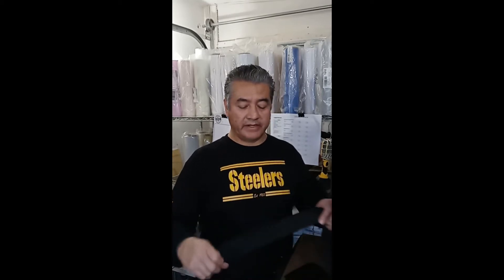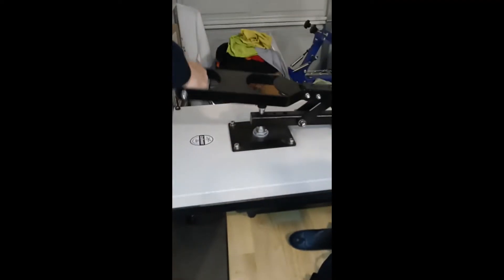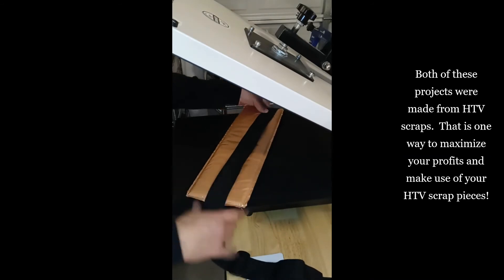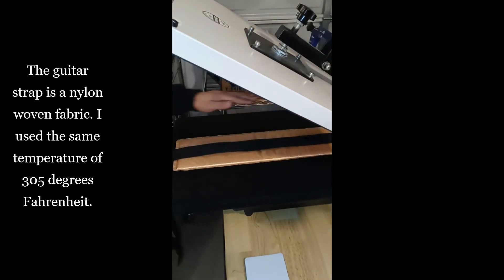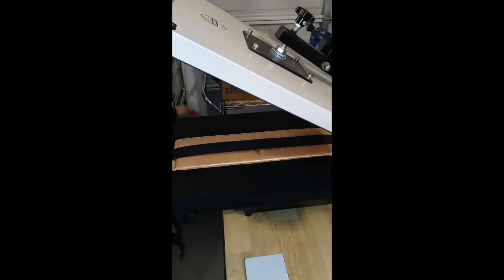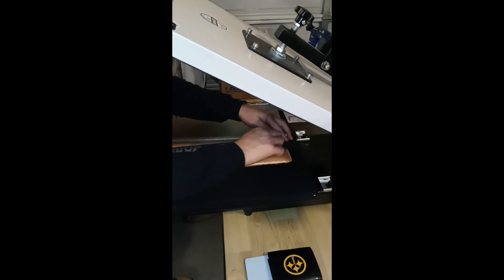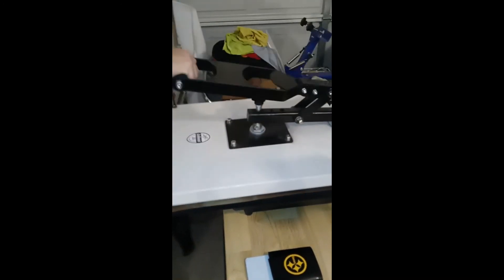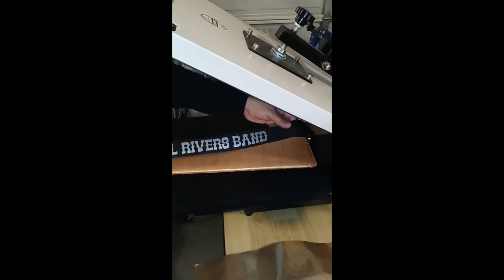Vinyl Tips and Tricks: Thinking Outside The Box Printing more than just T-Shirts with Siser Easyweed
Learn how to think outside the box and print other items like a leather wallet and a guitar strap with Siser Easyweed.

Tools used:
Siser Easyweed HTV (silver and sun yellow)
HPN Heat Press
GCC Expert II LX cutter
Siser Weeding Tool
Pressing Pillow
hot cup of coffee